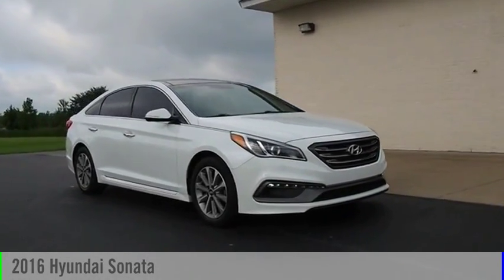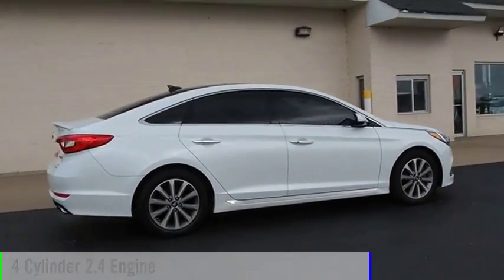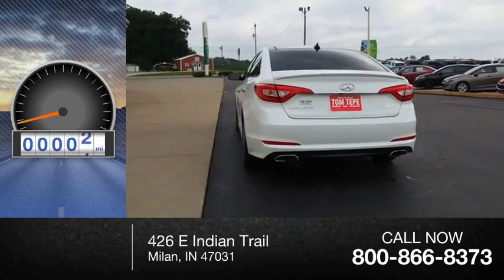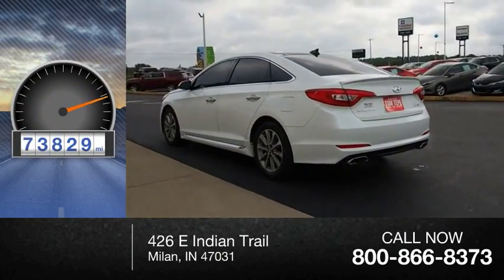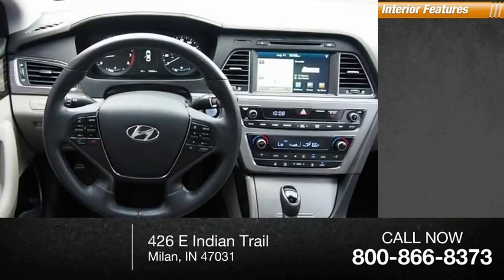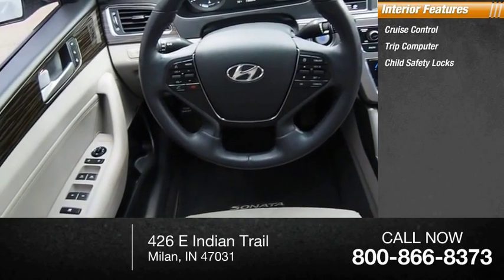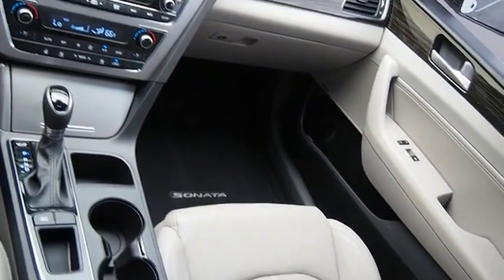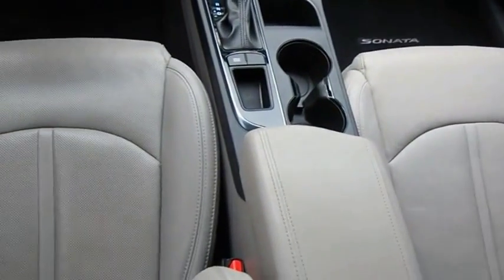2016 Hyundai Sonata Milan IN 46644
2016 Hyundai Sonata

Don't miss this 2016 Hyundai Sonata. It's equipped with great features. You'll want to take this  home. Make a great choice today.